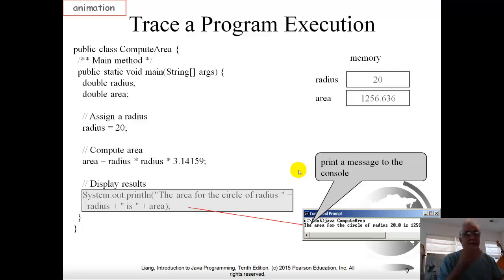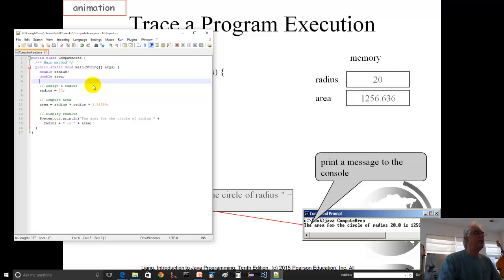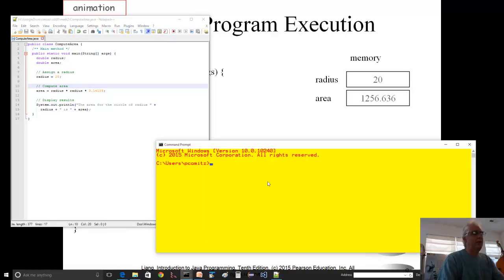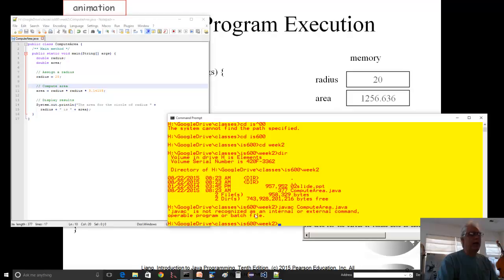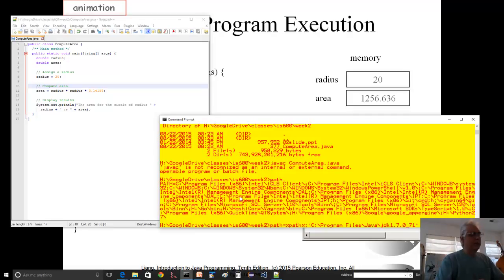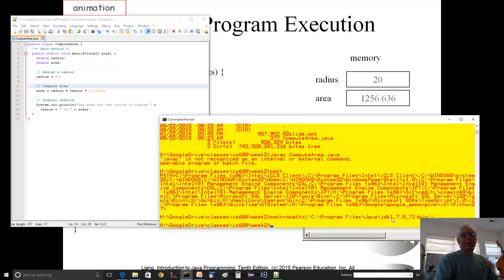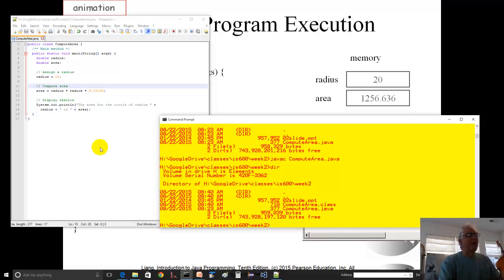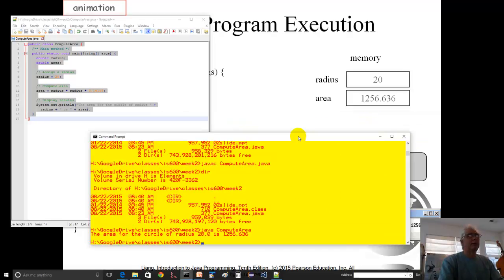Week 2 Video 2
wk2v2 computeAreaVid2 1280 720